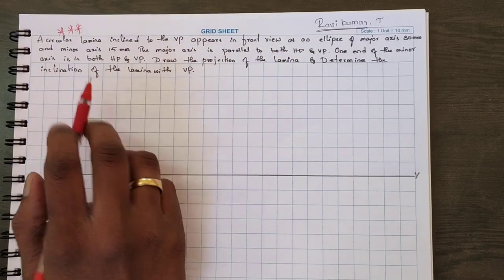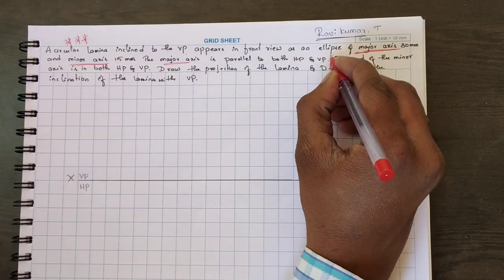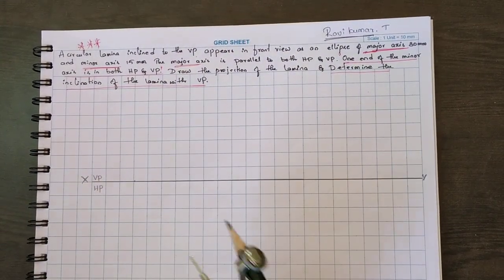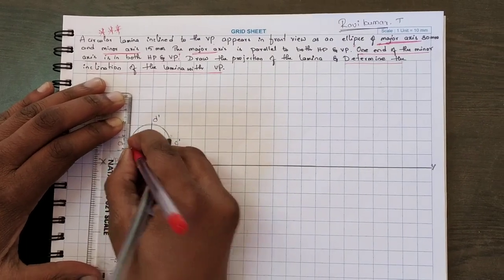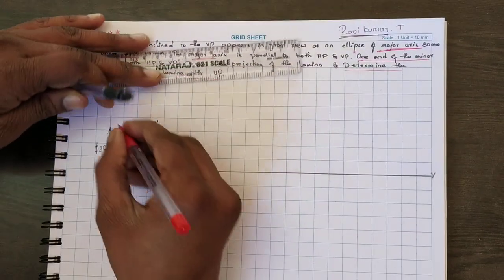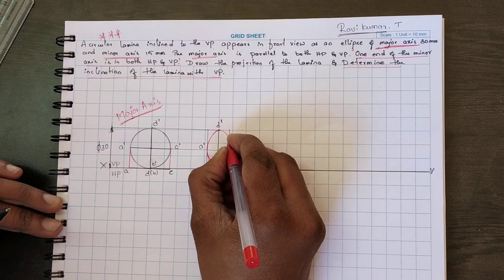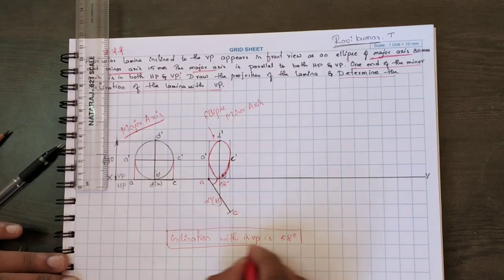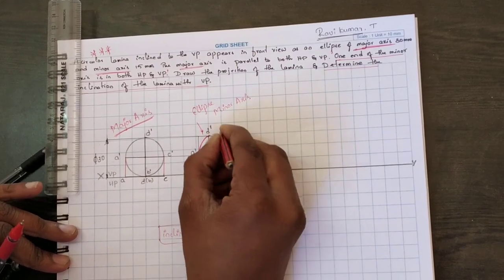Circular Lamina Problem 3(Major axis and minor axis)- Projection of plane